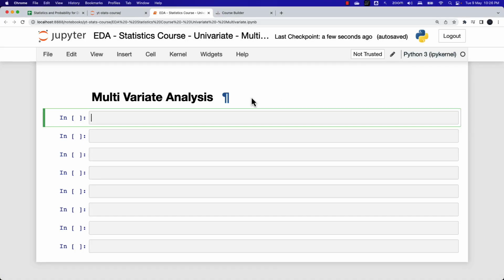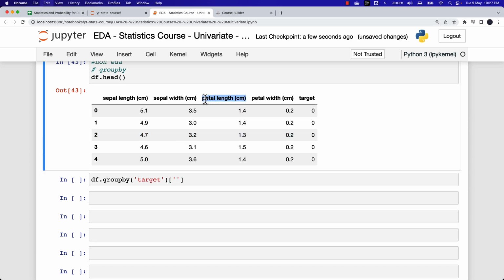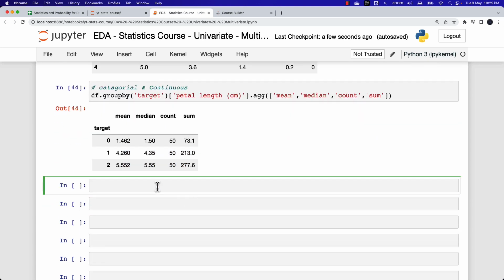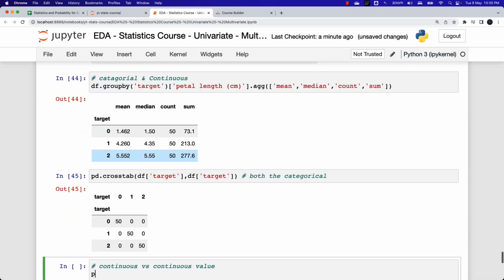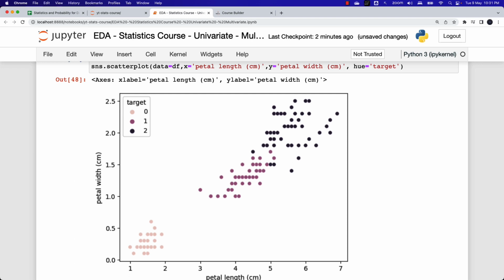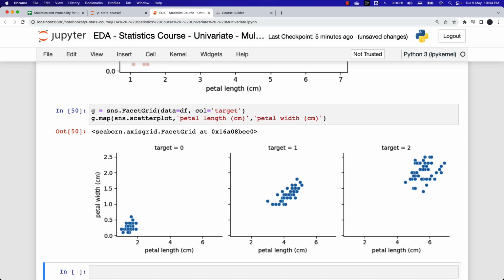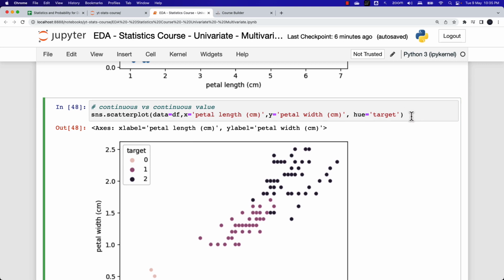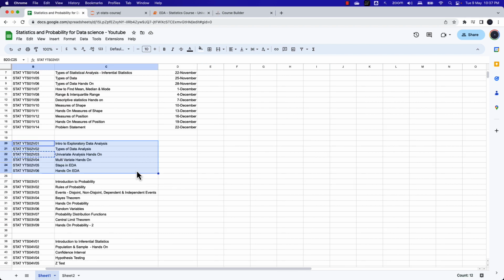Video 18 : Multi-Variate Analysis - EDA - Python Statistics and Probability for Data Science